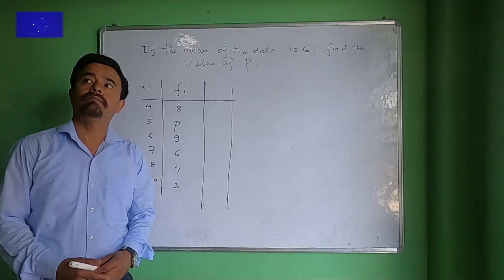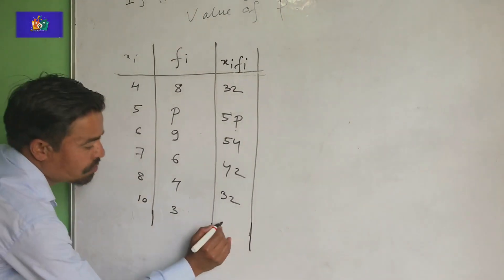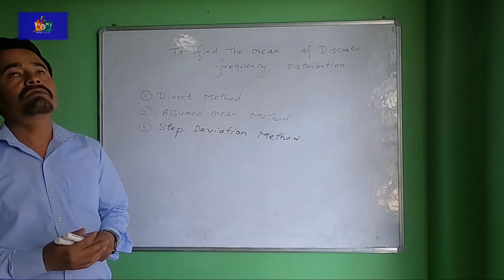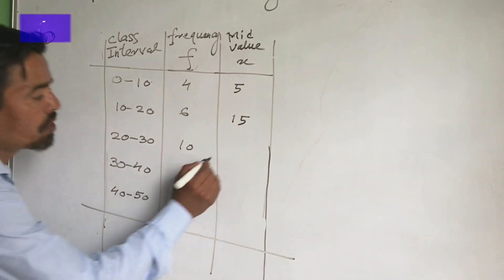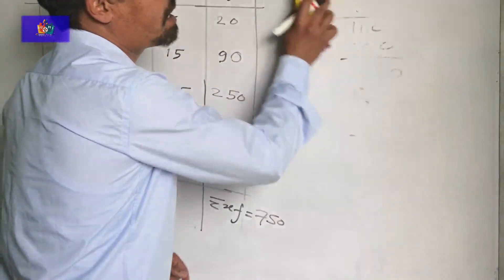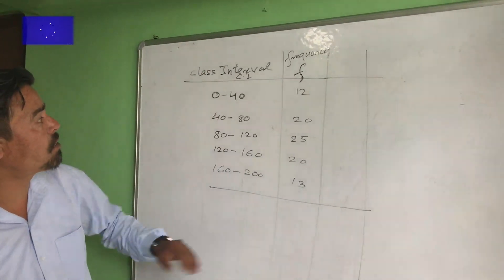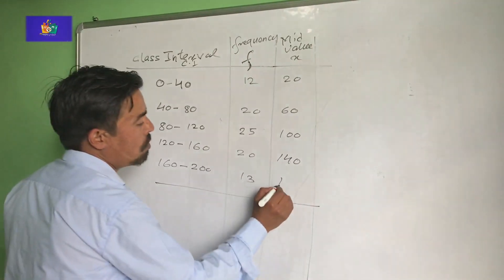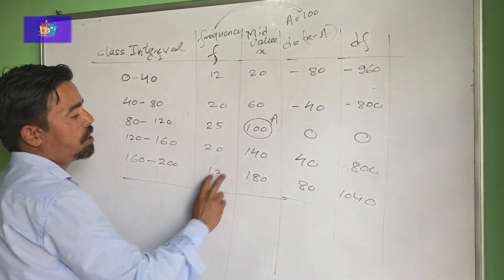EP 9 | MATHEMATICS | STATISTICS | CLASS X | MADHYAMIK | sumigoesonline sumiforstudents.